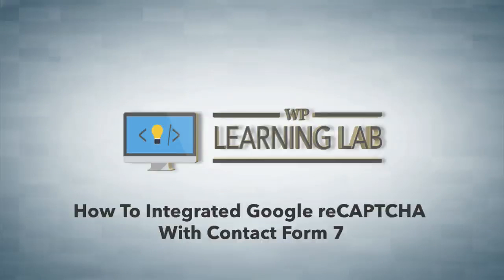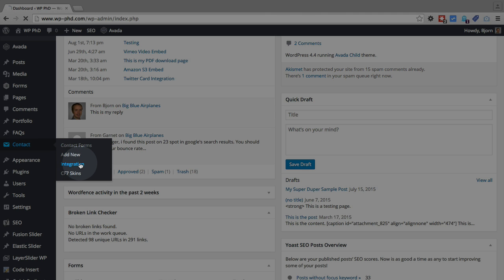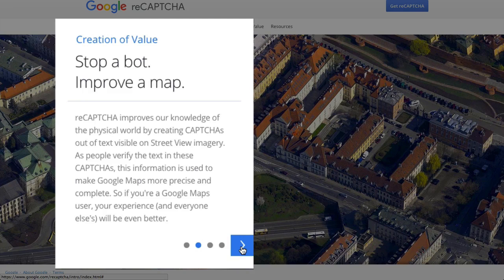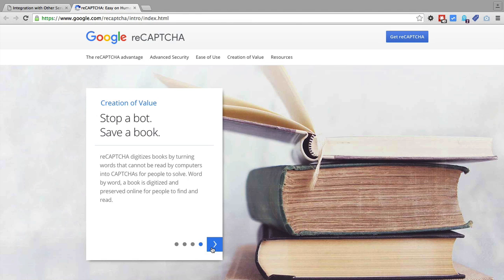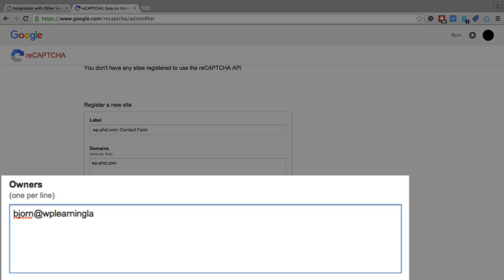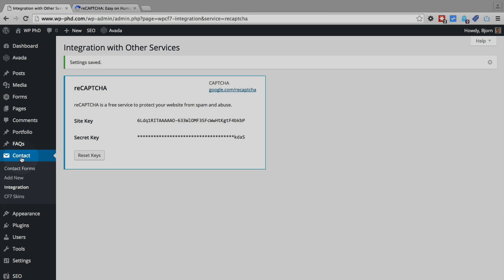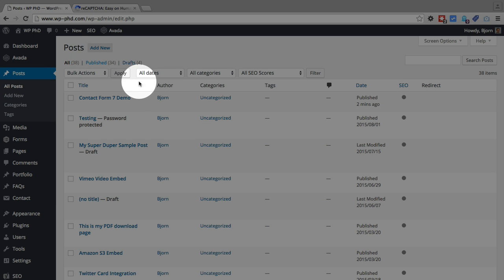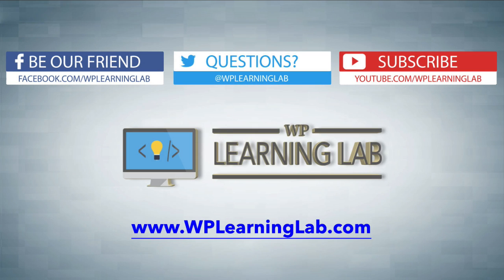Contact Form 7 Captcha - Google Recaptcha Add-on | Contact Form 7 Tutorials Part 5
Contact Form 7 Captcha - Google Recaptcha Add-on

There was a time when webmasters were excited to receive an email through their contact forms. It was a time when only humans filled out those forms and the inquiries were legitimate.

Today, those legitimate queries still exist, but they are often just a tiny tiny fraction of the total number of emails you receive.

All the rest are spam...

Spammers use programs called Spam Bots to automatically find and fill out contact forms.  No bueno for webmaster's sanity.

To help fight the rise of spam the captcha was invented. A captcha is a simple question or task that only humans could do at the time. Now a lot of captchas can be solved by spam bots too.

Google Recaptcha takes the concept of the captcha to a new level.

Google Recaptcha easily integrates with Contact Form 7 and it's connected to Google servers.

This means that Google could create some cool features.

First, there are times when you don't even need to fill out the captcha. Based on your online activity Google knows if you're a human. So, if Google judges you to be a human and you are presented a Google Recaptcha, all you see is a check box. Easy.

Other times you'll be presented with a task. But the task serves two purposes, first is the validate you're human and the second is to improve Google services.

Google has servers and algorithms that do a lot of data crunching, but sometimes they need some human guidance.

So if a Google algorithm is processing Google maps data, but the computer can't accurately recognize the address it will be sent out to a Recaptcha.

A human, maybe you, will be presented with the task of validating the address. Which helps improve Google Maps.

Google uses this same concept for converting printed books into a digital library. And they even us it to help improve Artifical Intelligence.

It's pretty cool stuff.